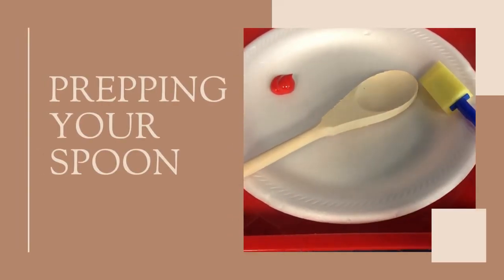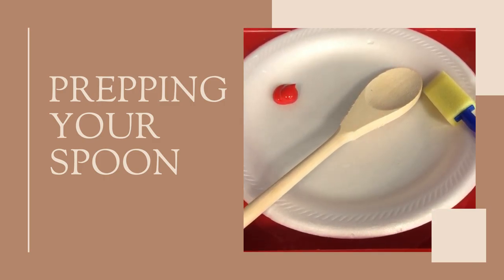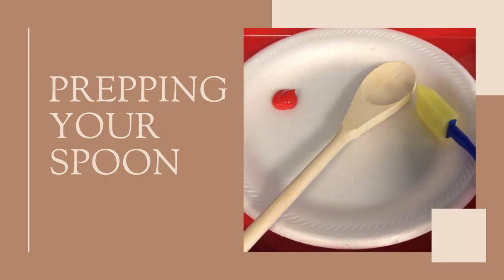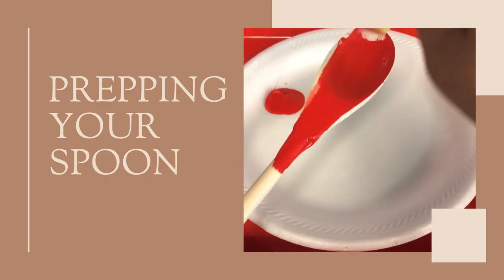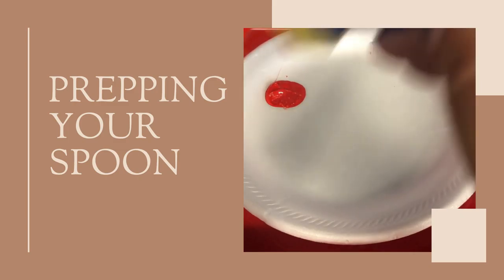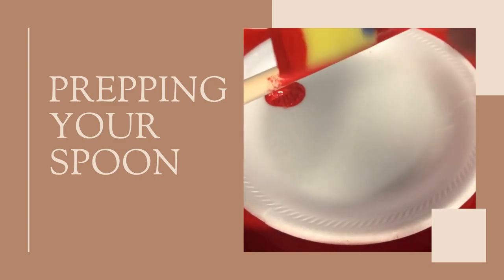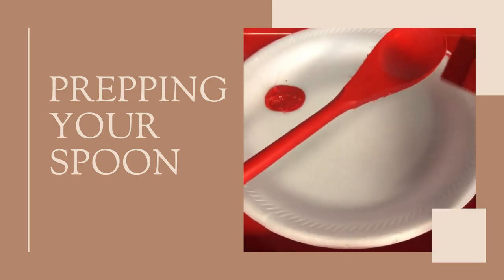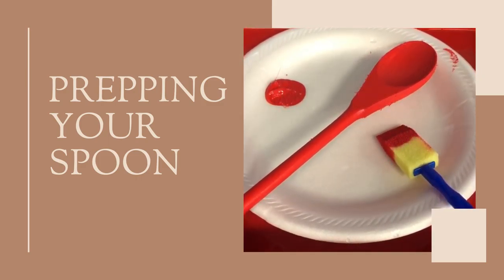The Nancy Hanks Club: Decorating Wooden Spoons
The Nancy Hanks Club  (named after Abraham Lincoln's mother) at Lincoln Memorial University formed from girls in the Home Economics Department. It was designed to teach girls traditional crafting skills that could help them pay their way through school. In this installment, learn how to paint a wooden spoon!